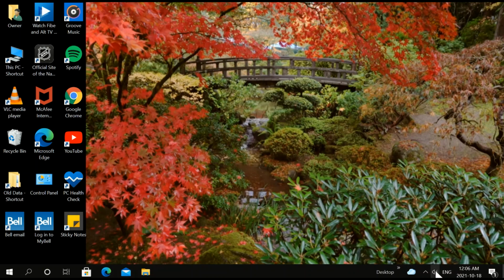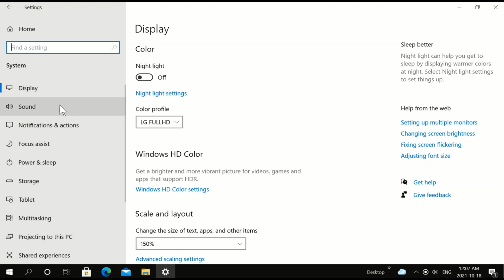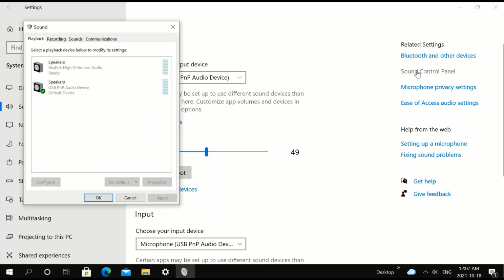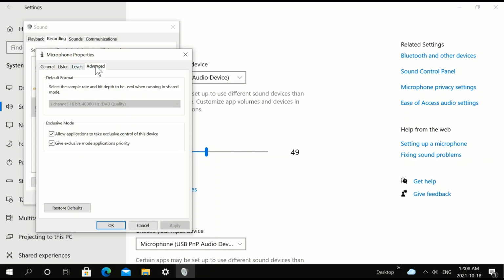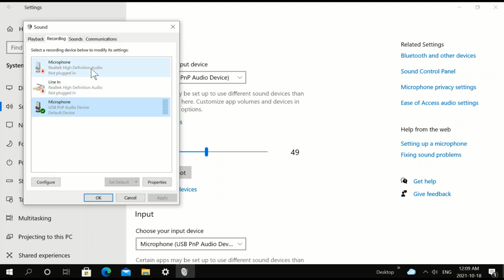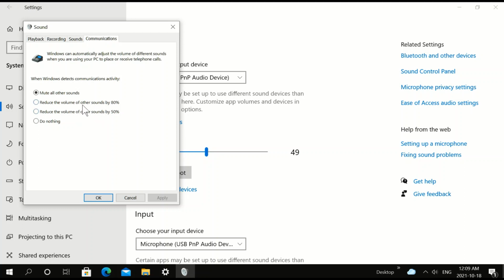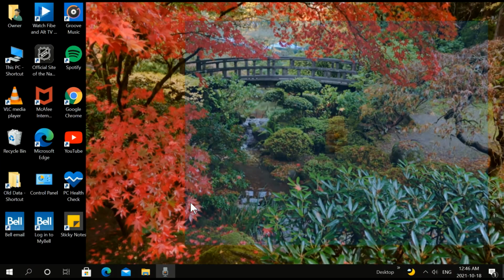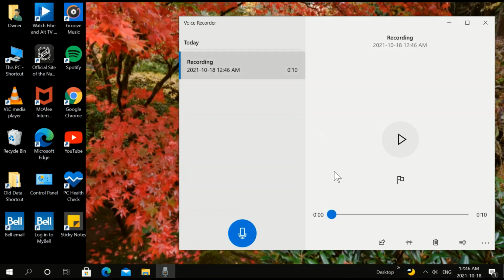Microphone Static Buzzing Noise Problem Fix in Windows.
This video is about fixing annoying Microphone static buzzing noises.